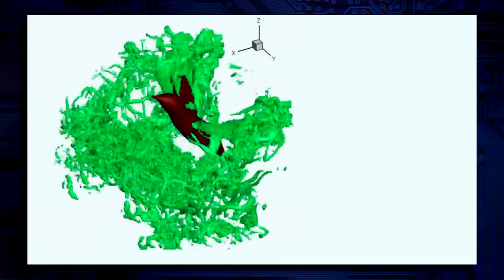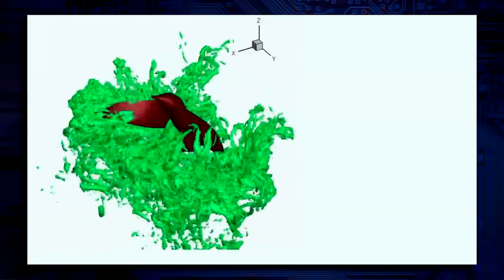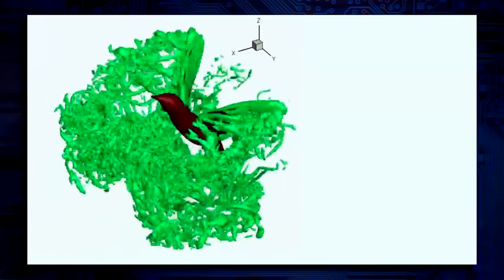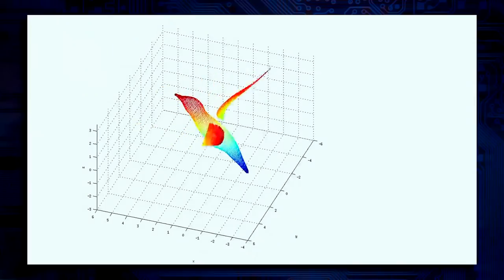How Do Hummingbirds Fly? Scientists Figure Out The Secrets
Hummingbirds have a very unique way of flying, at least as far as birds go. You may think the sheer speed may be what's getting hummingbirds to fly, hover, and dart-- but there's much more to that. How are they changing the air around them to get the lift they need? Kim Horcher and Christina Ochoa (Actress, Science Educator, Know Brainer podcast) discuss!